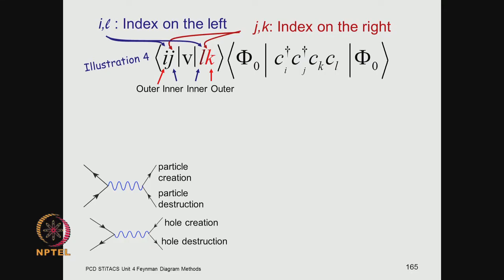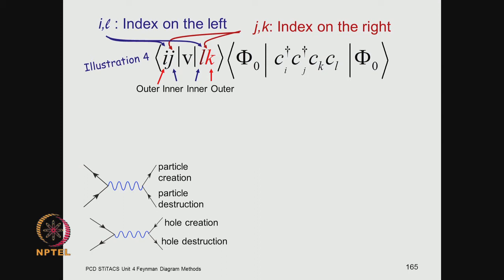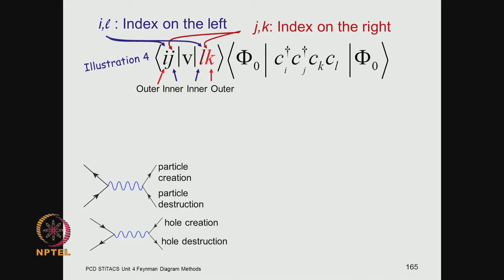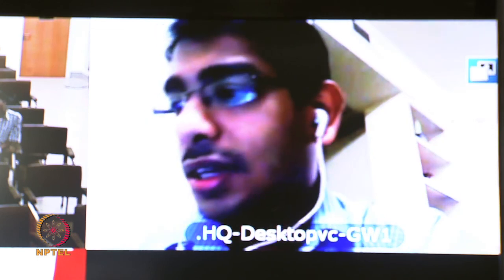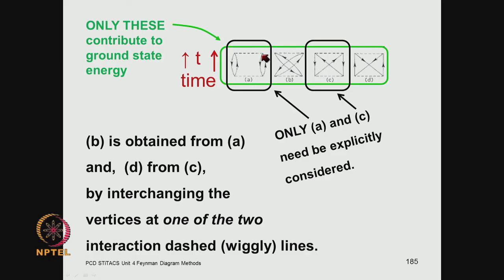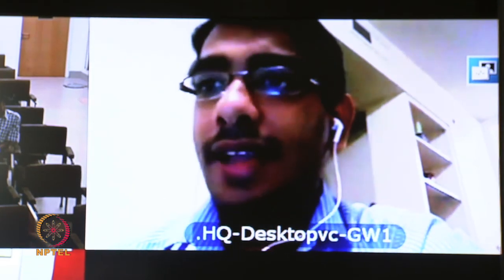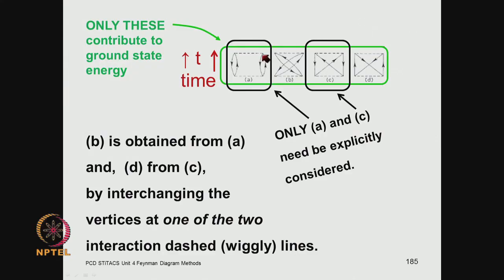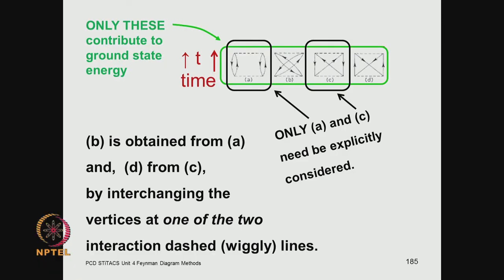Mod-04 Lec-31 Some more I Order Feynman Diagrams